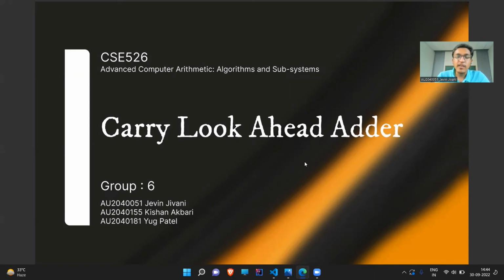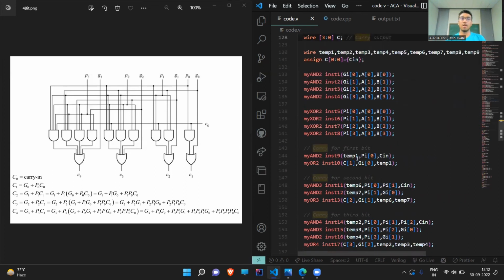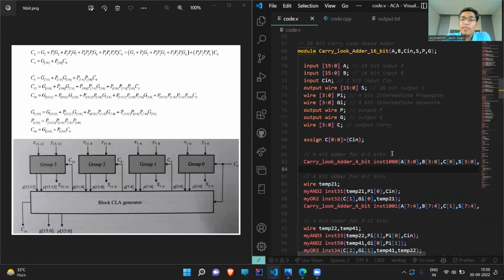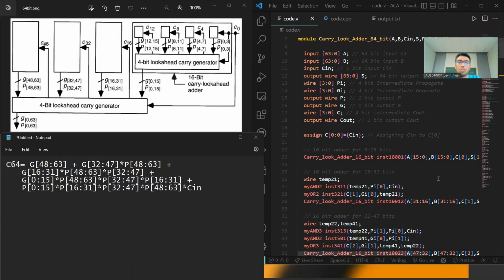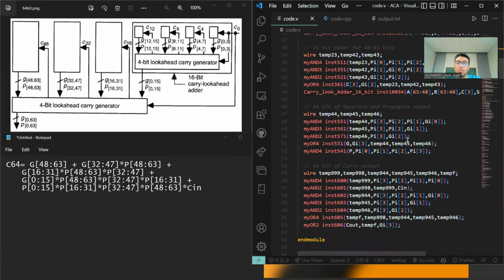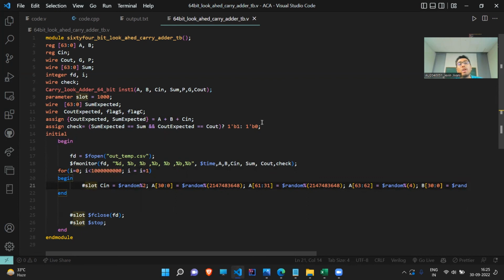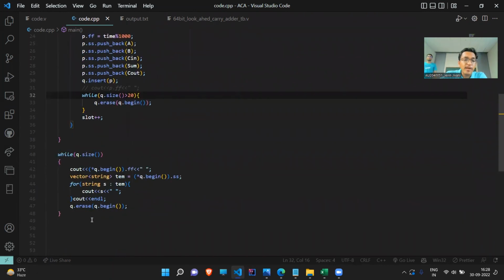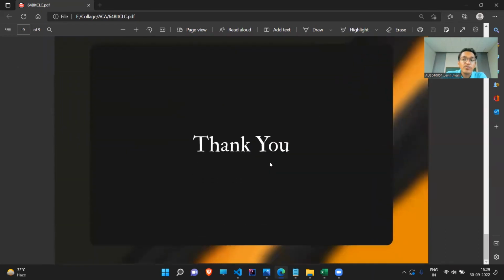64 Bit Carry Look Ahead Adder